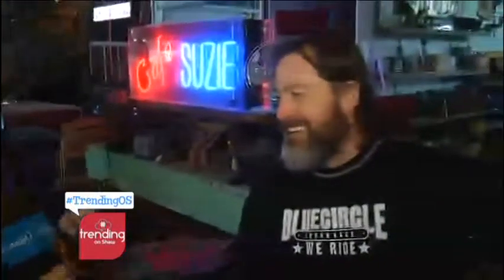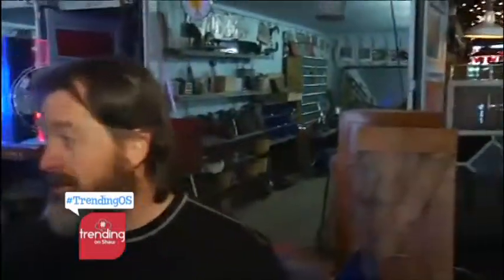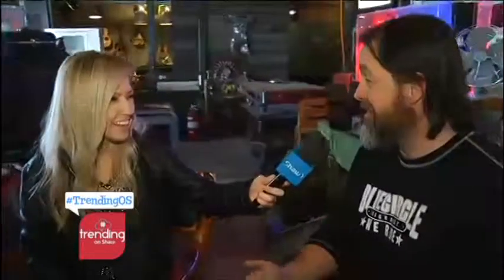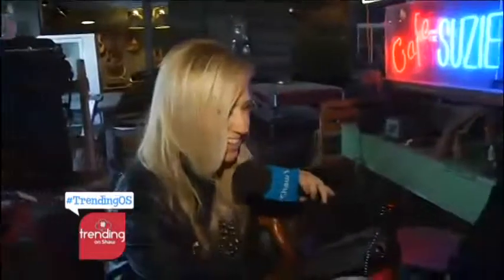Trending On Shaw Mar 5th Part 03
Lyndee was at Reclaimed Canada, chatting with Kelly Kask about what they do there and how the world of collecting and salvaging works!